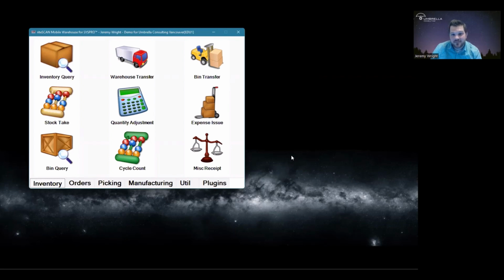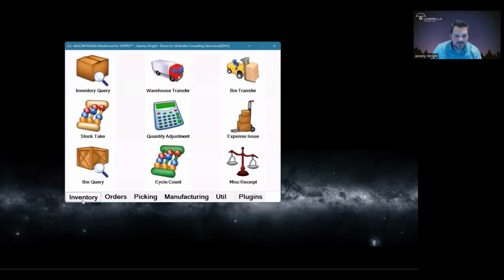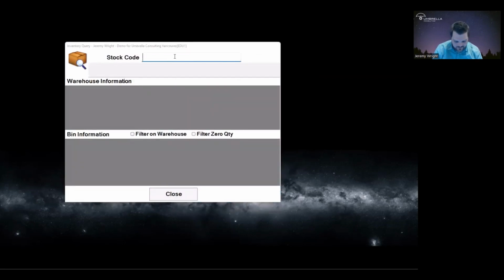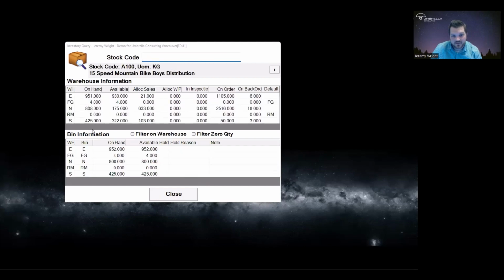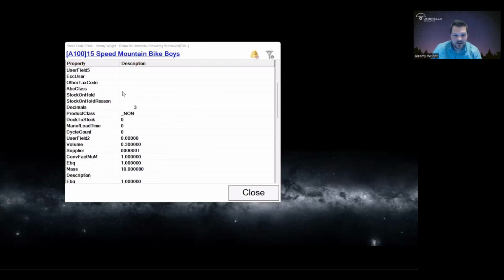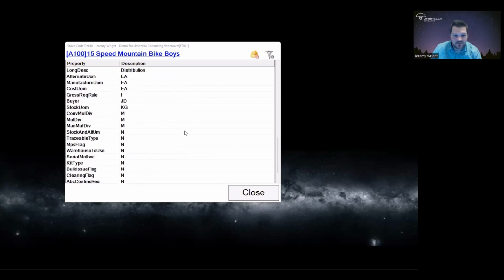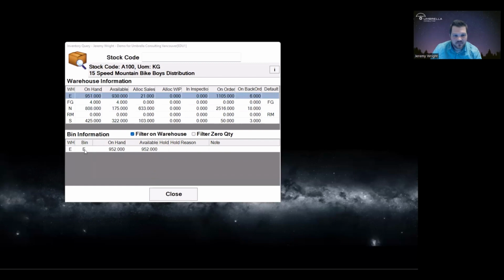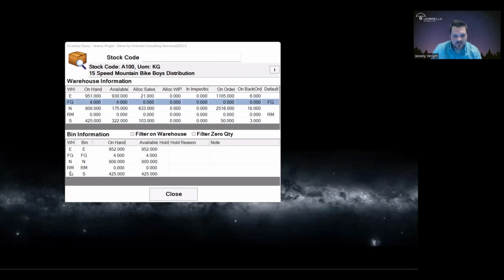SYSPRO Quick Tip | riteSCAN 6 - Inventory Query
Looking up stock code information is easy with riteSCAN 6 - simply open the Inventory Query module and scan or type the stock code you need to search!